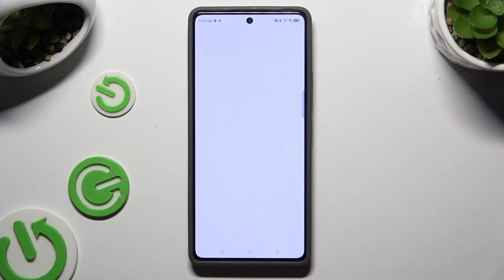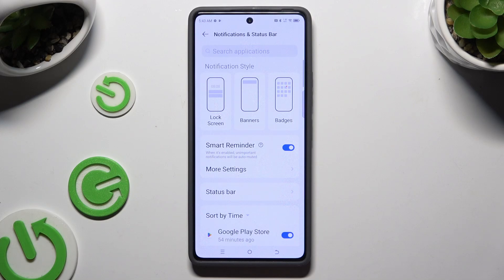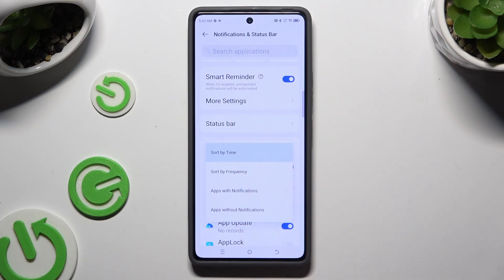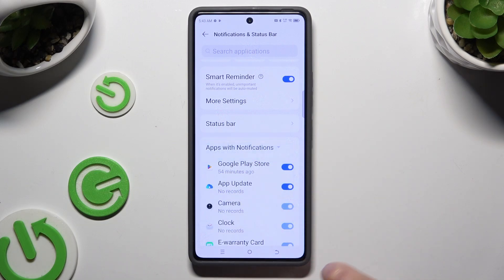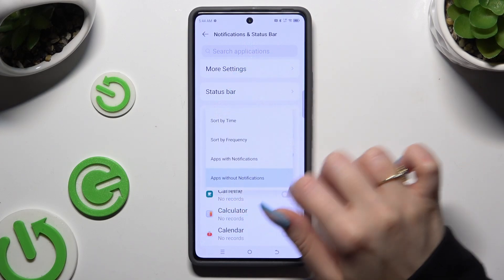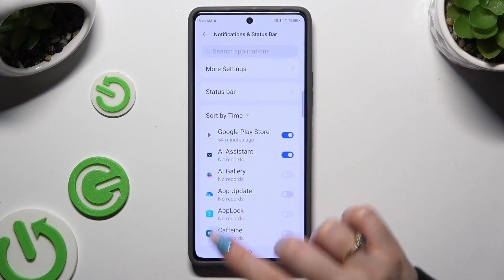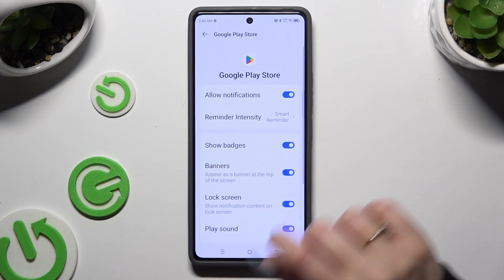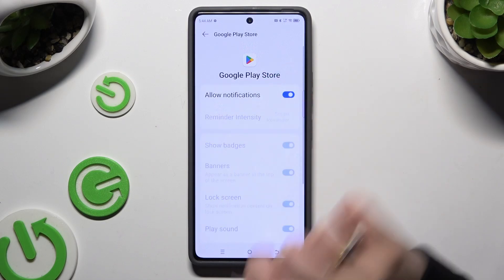TECNO Pova 6 Pro - How to Turn On/Off App Notifications | Manage App Alerts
Welcome! In this video, we’ll guide you on how to turn on or off app notifications on your TECNO Pova 6 Pro. Managing app alerts is essential for keeping your phone clutter-free and ensuring you only get notified about what matters.

How to Turn On/Off App Notifications on TECNO Pova 6 Pro?
How to Manage App Alerts on TECNO Pova 6 Pro Smartphone?
How to Adjust Notification Settings on Pova 6 Pro?